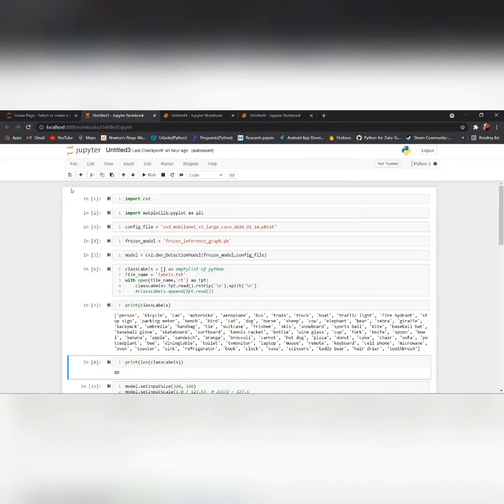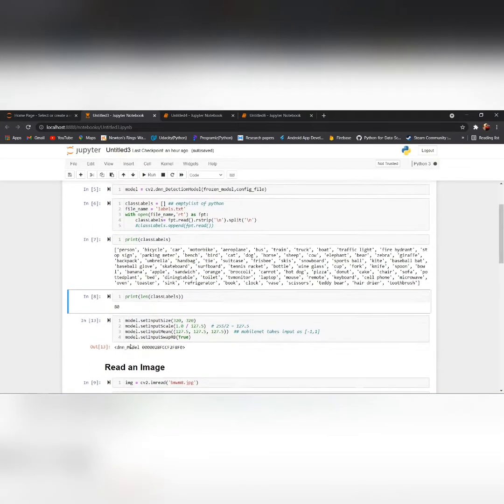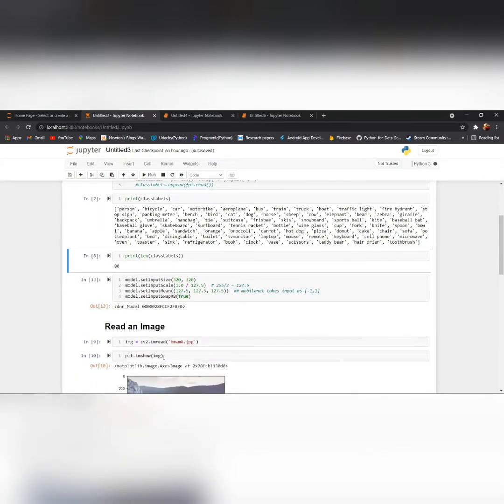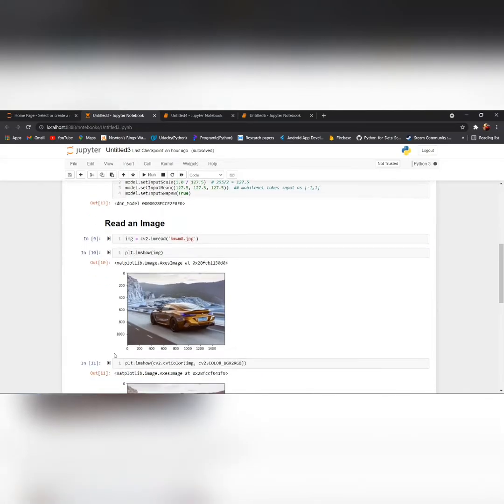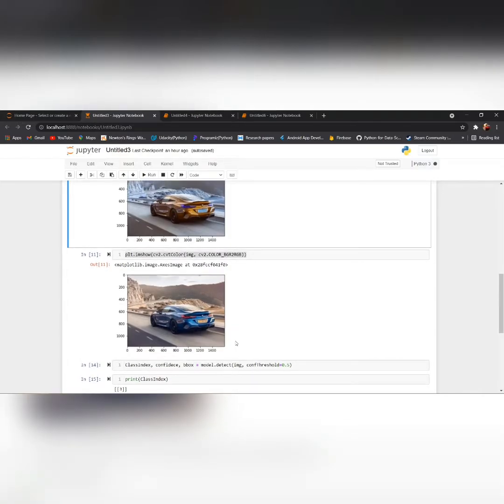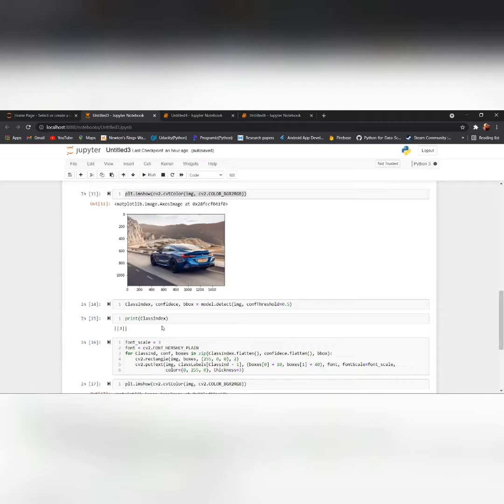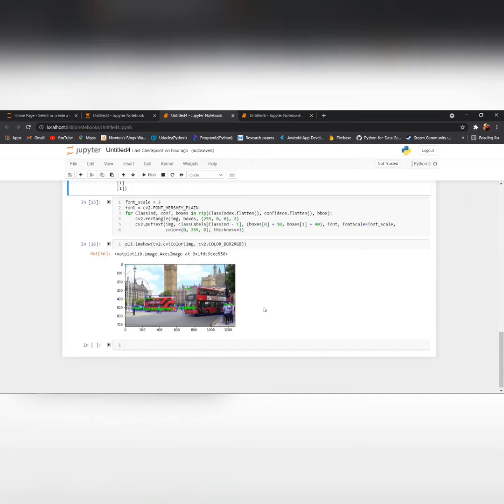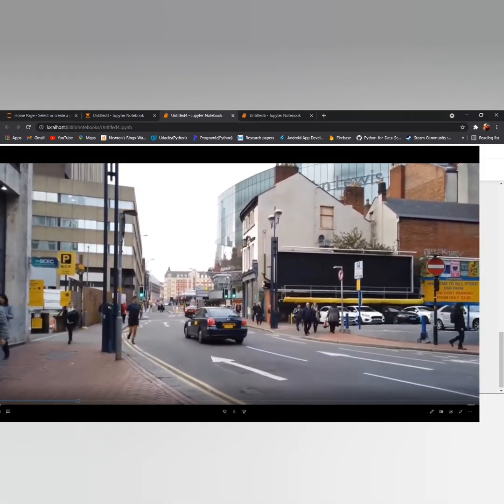Object Detection/Recognition||IOT and Computer Vision||The Sparks Foundation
This Video is a presentation of the project i have done on the domain of IOT and Computer Vision.